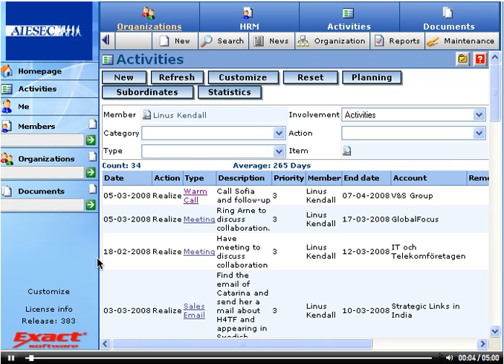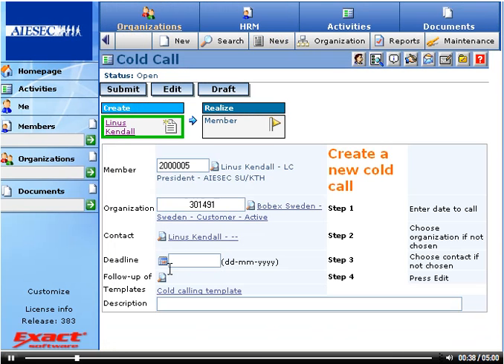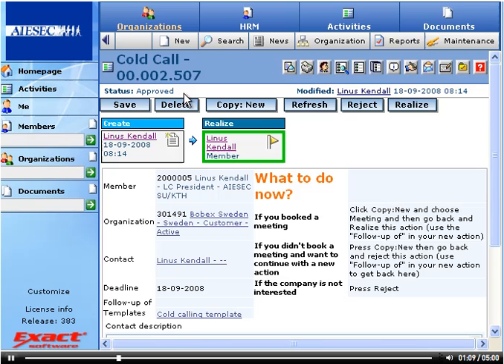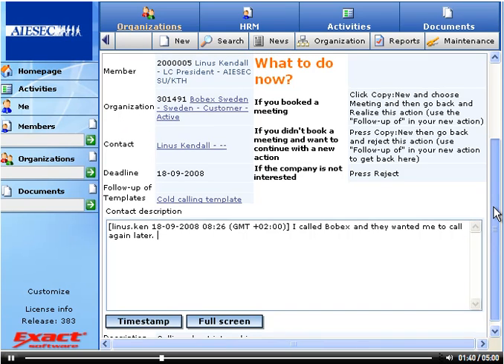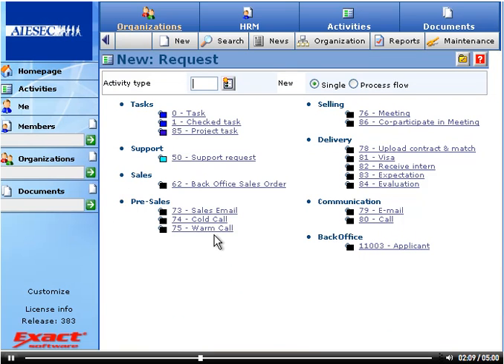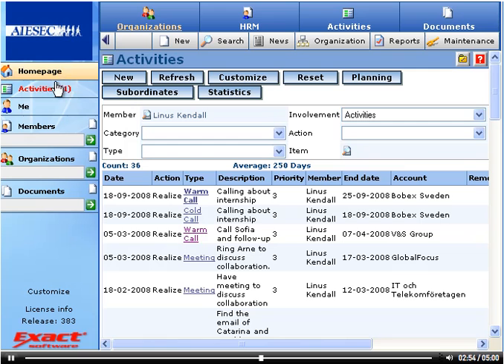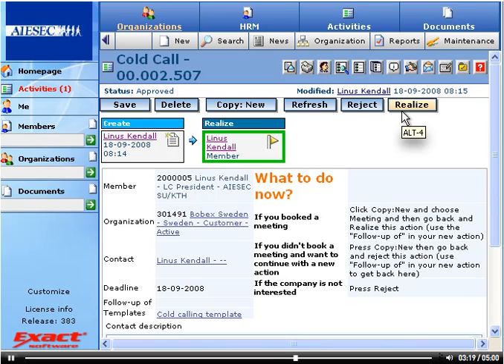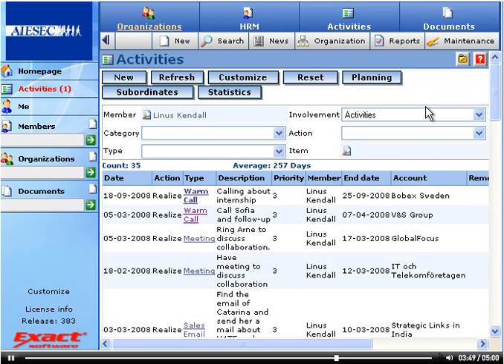Track activities in eSynergy